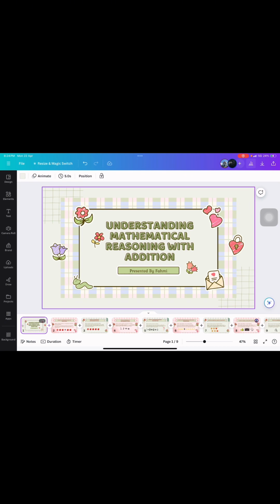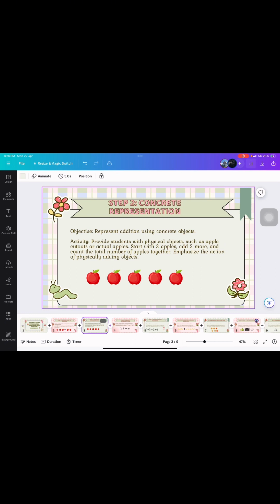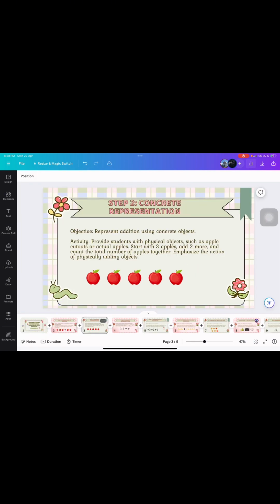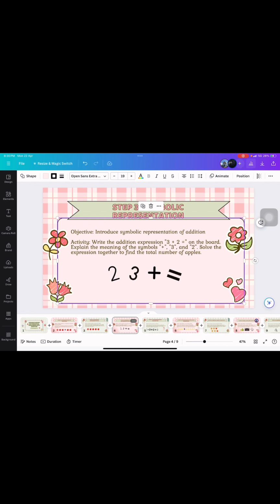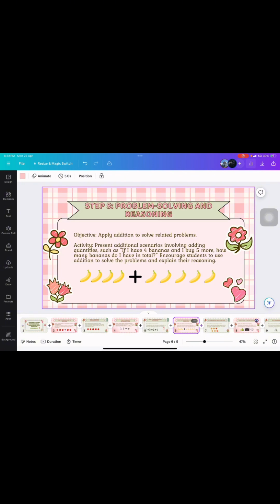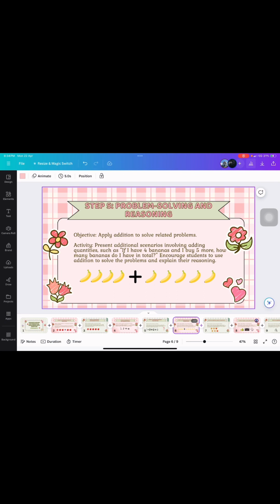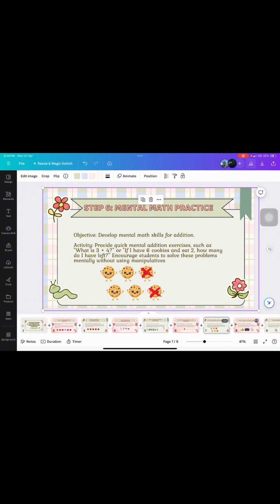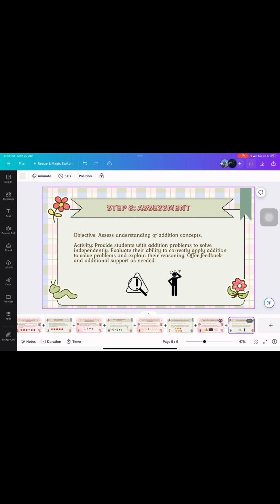Introduction to Mathematical Reasoning: Product